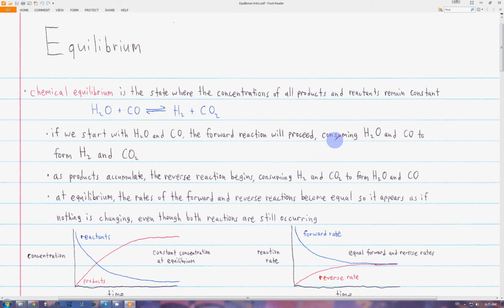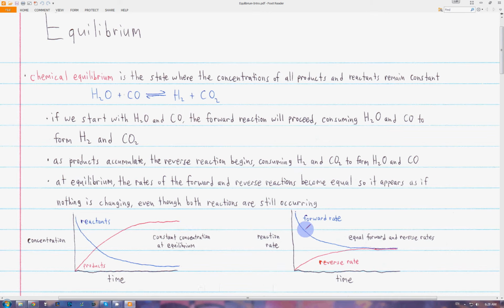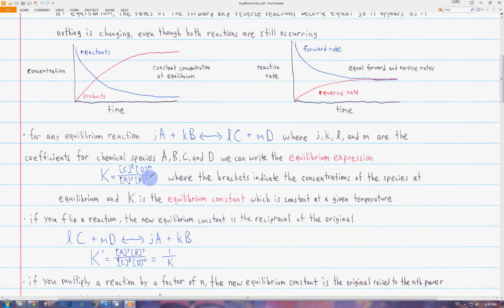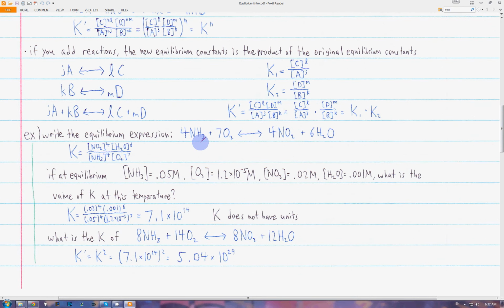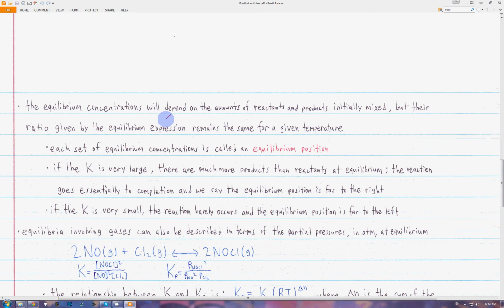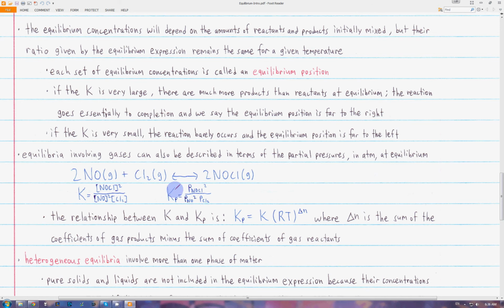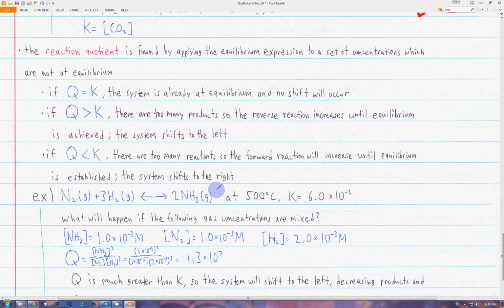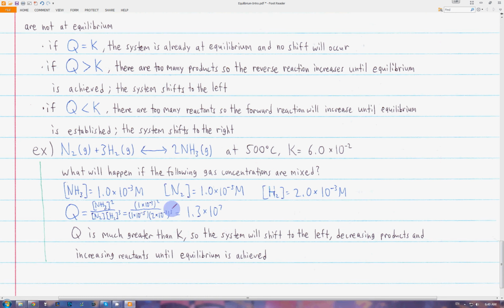[Chemistry] Equilibrium: Introduction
In this video I go over the basics of equilibrium including the equilibrium expression, equilibrium constant, equilibrium positions, heterogeneous equilibria, and reaction quotient.